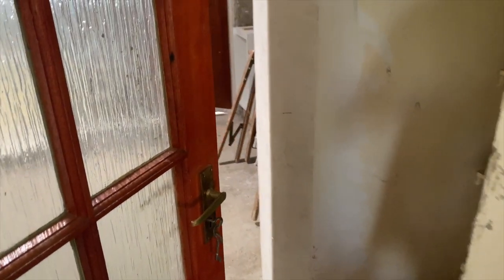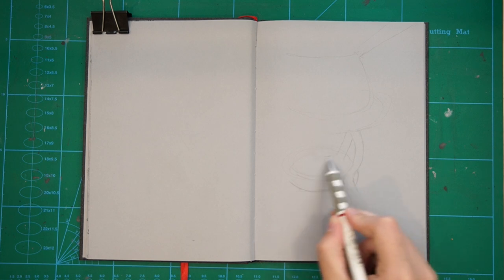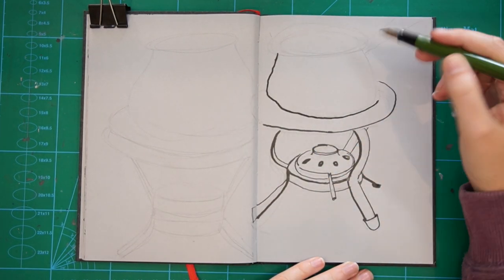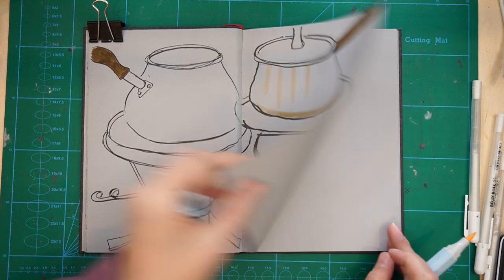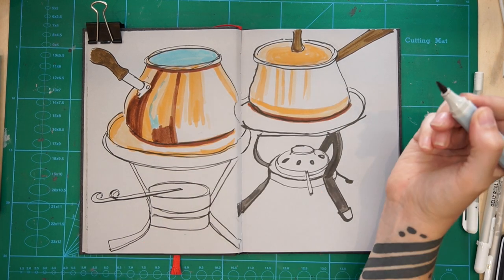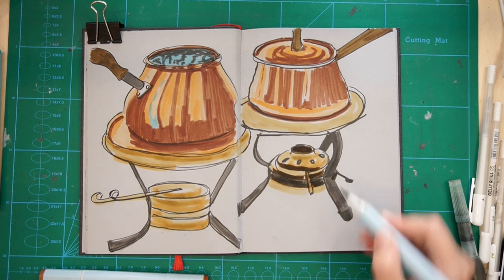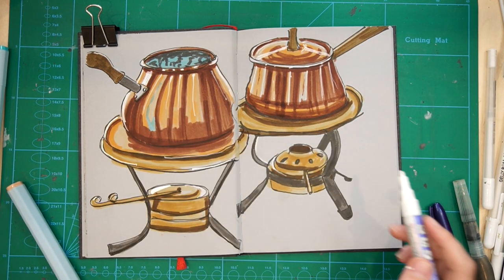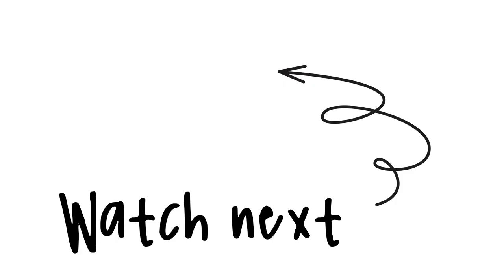An Unexpected Illustrated Journal Page // Toned Paper + Watercolour Markers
Come hang with me for 10 minutes or so while I somehow end up with an illustrated journal page! Using toned paper and watercolour markers. Whaaaat?? Who is this you may ask?! Yep, still me. Just experimenting!

✌️ FREE Guides
Practical Beginners Guide to Urban Sketching: